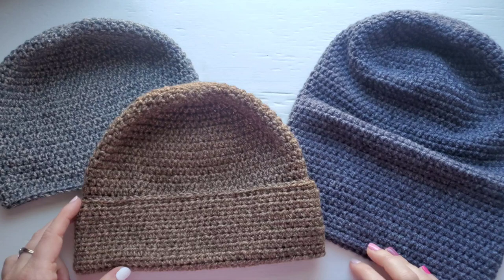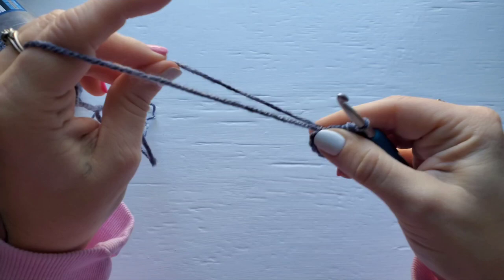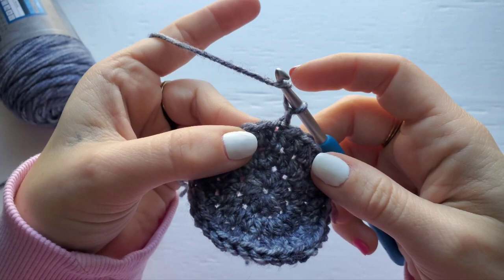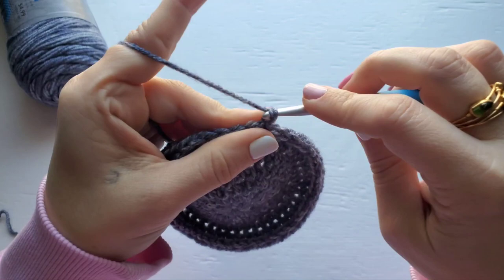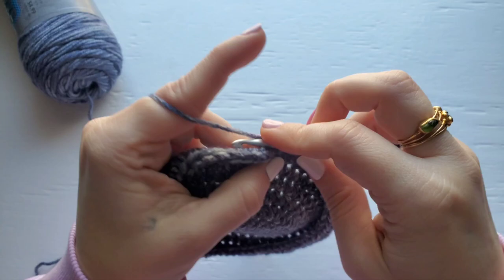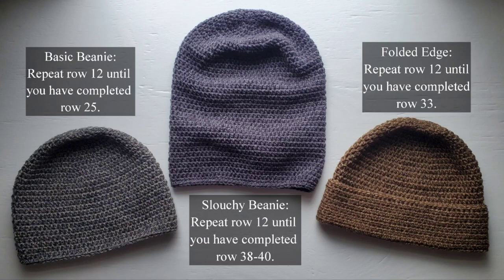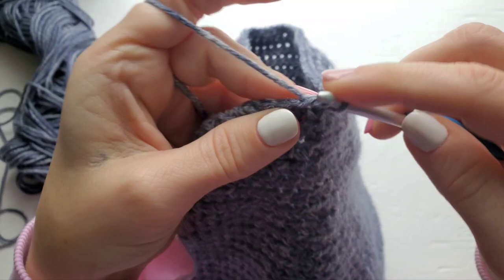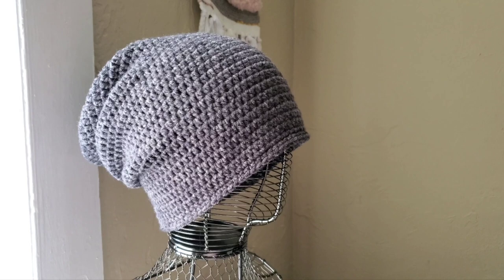Crochet Pattern Tutorial: Men's Basic Beanie with Options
Hi, thanks for checking out my pattern! This pattern give you the option to make 3 different styles of hats. The hats start out the same and as you reach the end of the pattern the changes are given to make each style. Below is a little more information about the hats, happy crocheting!

The lengths of each style are as follows:

Basic Beanie - 8.25"
Folded Edge (measured with edge not folded): 10.5"
Slouchy: 13"